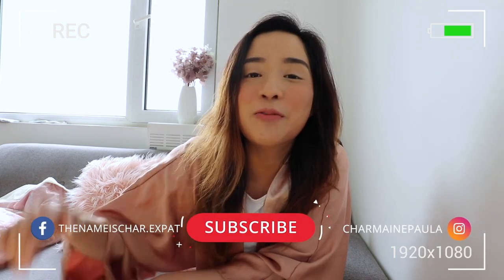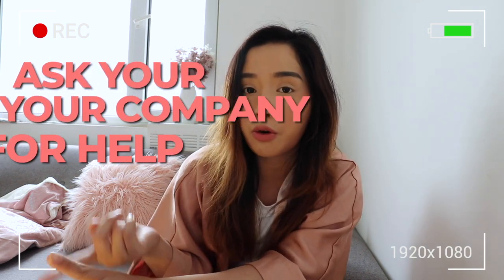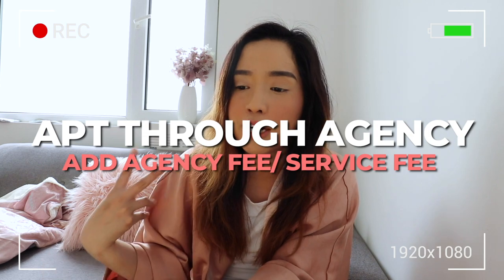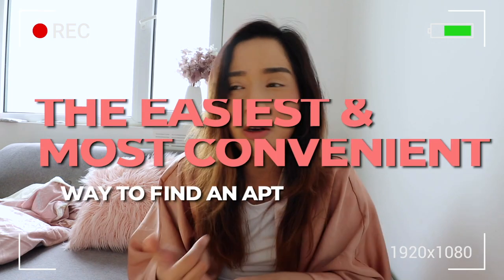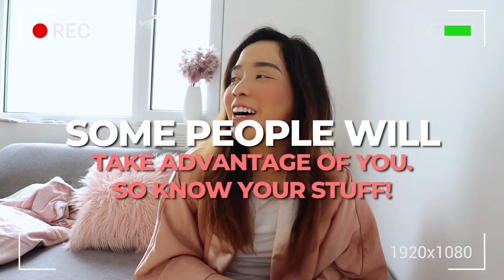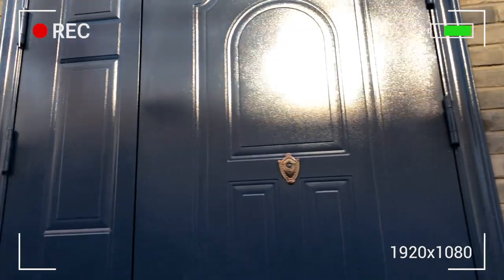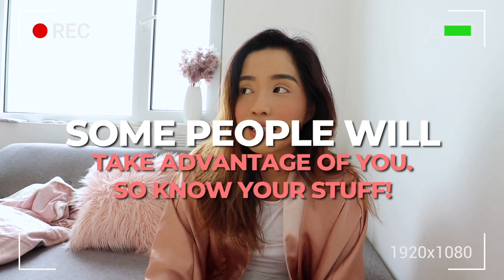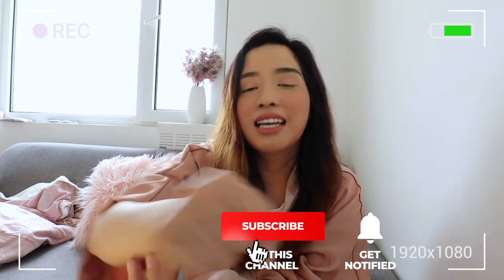How to Find an Apartment in China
Moving to China, but have no idea where you're gonna be staying or where to start looking? here are 4 ways, I tried and found an apartment here in China.

I N S T A G R A M

W E C H A T : charmainepaula

TubeBuddy Code : thenameischar